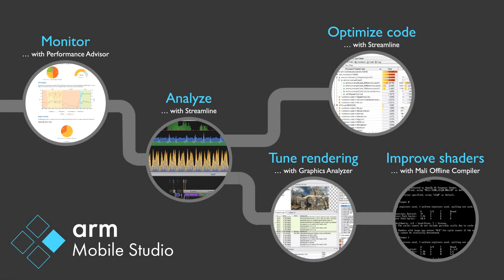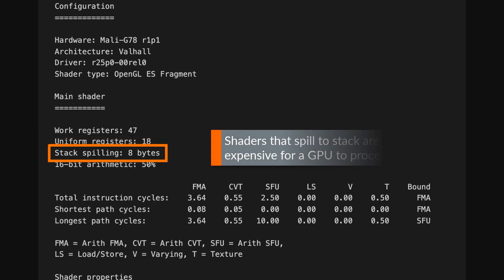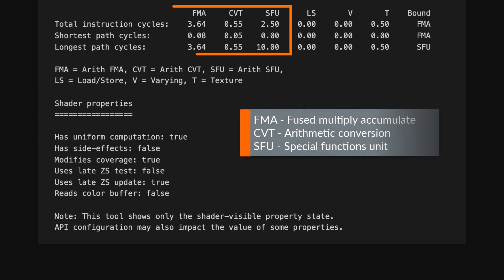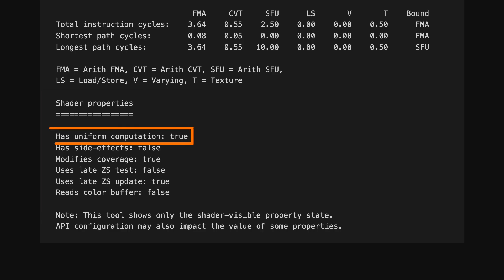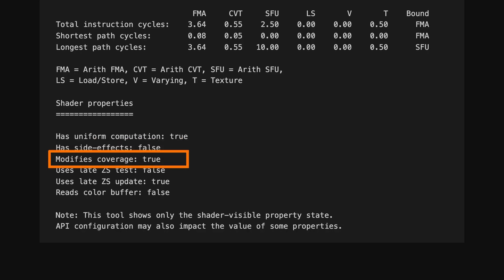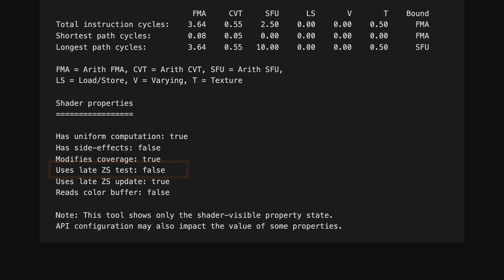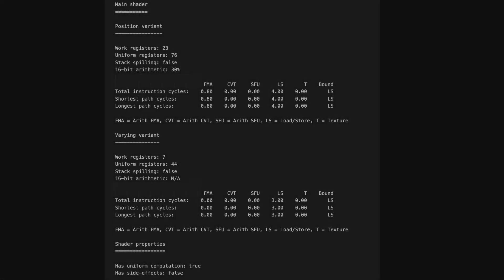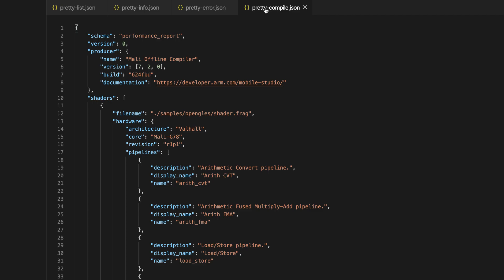What's new in Mali Offline Compiler 7.2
In the latest version of Arm Mobile Studio, we've enhanced Mali Offline Compiler reports to give you better visibility of the expected performance of your shader programs on any of the available Mali GPU targets.

Arm Mobile Studio is a free-to-use performance analysis tool suite that analyzes the game performance profile to help you identify bottlenecks on the GPU or CPU. It can also provide a scalable solution for game studios looking to avoid expensive refactoring by building performance analysis into a regular continuous integration workflow.